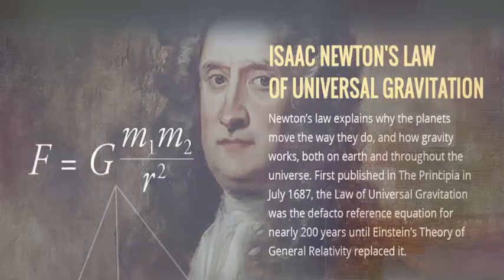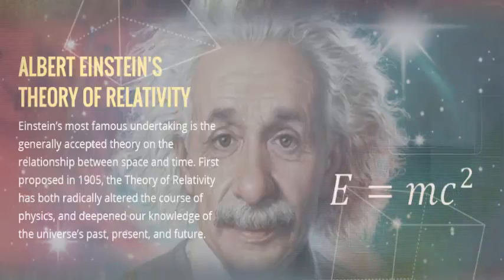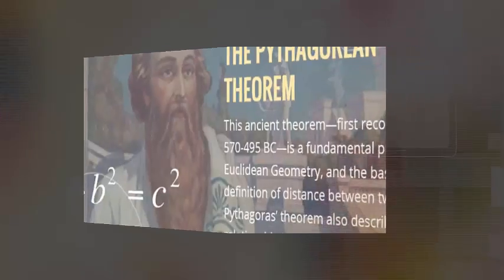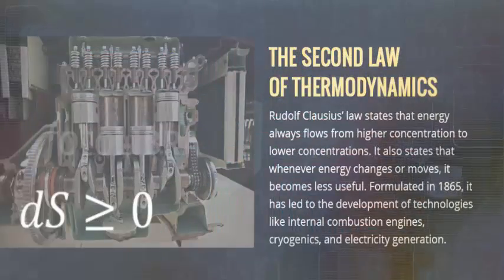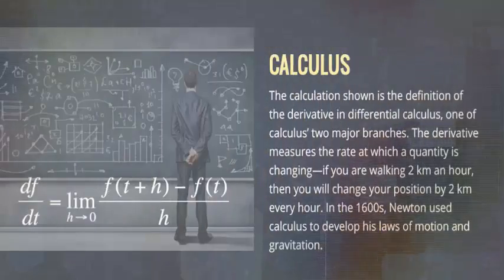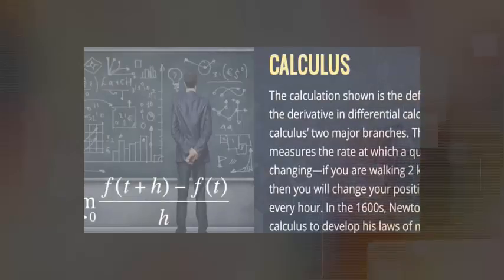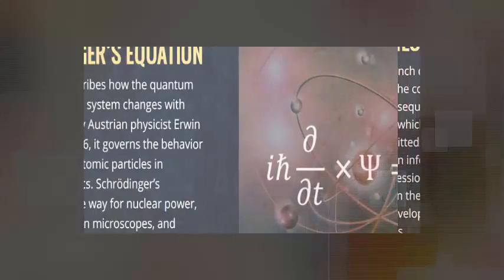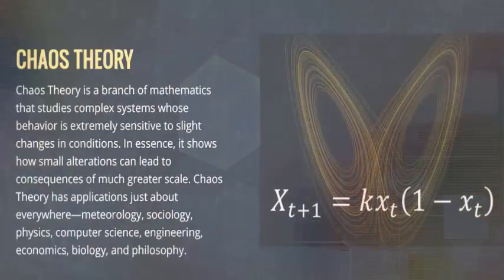Ten Equations That Changed the World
Isaac Newton's law of universal gravitation

Newton's law explains why the planets move the way they do, and how gravity works, both on earth and throughout the universe. First punished in the principia in july 1687, the law of universal gravitation was the defector reference equation for nearly 200 years until Einstein's theory of general relativity replaced it.

ALBERT EINSTEIN'S THEORY OF RELATIVITY
Einstein's most famous undertaking is the generally accepted theory on the relationship between space and time. First proposed in 1905, the Theory of Relativity has both radically altered the course of physics, and deepened our knowledge of the universe's past, present, and future.

This ancient theorem—first recorded circa 570495 BC—is a fundamental principle in Euclidean Geometry, and the basis for the definition of distance between two points. Pythagoras' theorem also describes the relationship between the sides of a right triangle on a flat plane.

MAXWELL'S EQUATIONS
James Clerk Maxwell's set of equations describe how electric and magnetic fields are generated and altered, both by each other and by charges and currents. First published between 1861 and 1862, they are to classical electromagnetism what Newton's laws of motion and universal gravitation are to classical mechanics.

Rudolf Clausius' law states that energy always flows from higher concentration to lower concentrations. It also states that whenever energy changes or moves, it becomes less useful. Formulated in 1865, it has led to the development of technologies like internal combustion engines, cryogenics, and electricity generation.

LOGARITHMS
Logarithms were introduced by John Napier in the early 17th century as a way to simplify calculations. They answer the question, "How many of X number do we multiply to get Y number?" Logarithms were adopted by early navigators, scientists and engineers. Today, scientific calculators and digital computers do the work for us.

CALCULUS
The calculation shown is the definition of the derivative in differential calculus, one of calculus' two major branches. The derivative measures the rate at which a quantity is changing—if you are walking 2 km an hour, then you will change your position by 2 km every hour. In the 1600s, Newton used calculus to develop his laws of motion and gravitation.

SCHRODINGER'S EQUATION
This equation describes how the quantum state of a quantum system changes with time. Developed by Austrian physicist Erwin Schrbdinger in 1926, it governs the behavior of atoms and subatomic particles in quantum mechanics. Schrodinger's Equation paved the way for nuclear power, microchips, electron microscopes, and quantum computing.

INFORMATION THEORY
Information theory is a branch of mathematics that studies the coding of information in the form of sequences of symbols, and the speed at which that information can be transmitted. Applications of topics within information theory include data compression and channel coding. Research in the field was also instrumental in the development of the Internet and mobile phones.

CHAOS THEORY
Chaos Theory is a branch of mathematics that studies complex systems whose behavior is extremely sensitive to slight changes in conditions. In essence, it shows how small alterations can lead to consequences of much greater scale. Chaos Theory has applications just about everywhere—meteorology, sociology, physics, computer science, engineering, economics, biology, and philosophy.